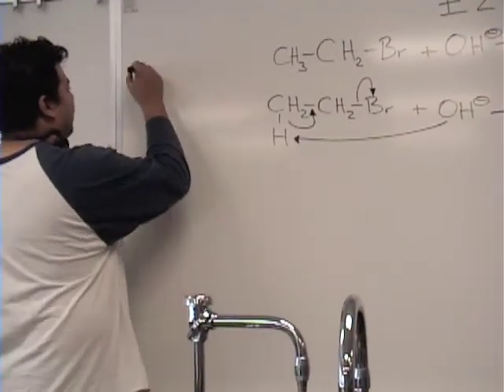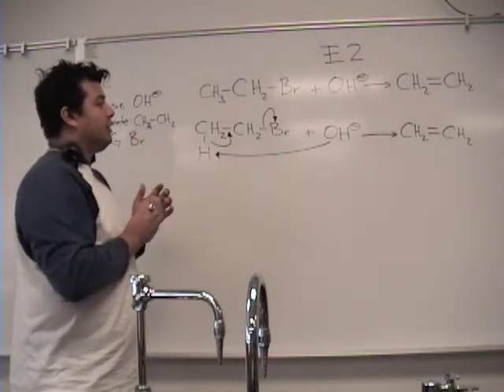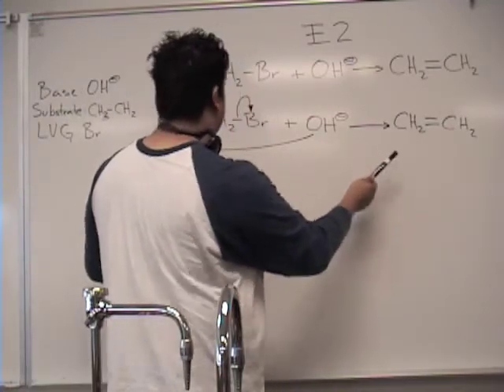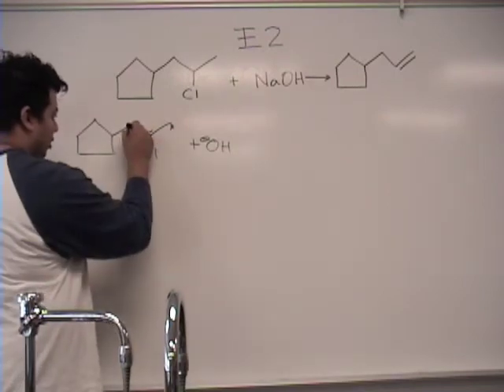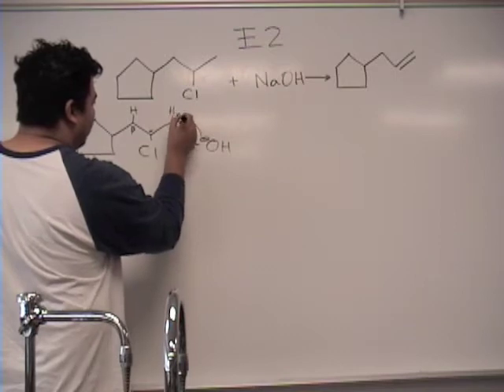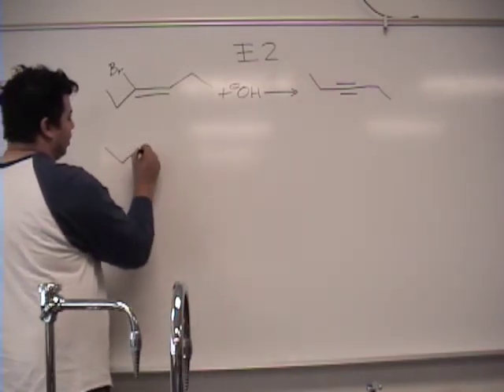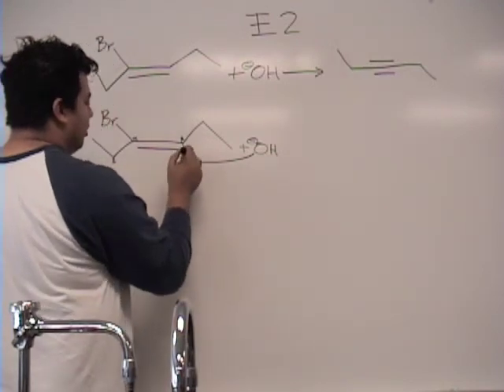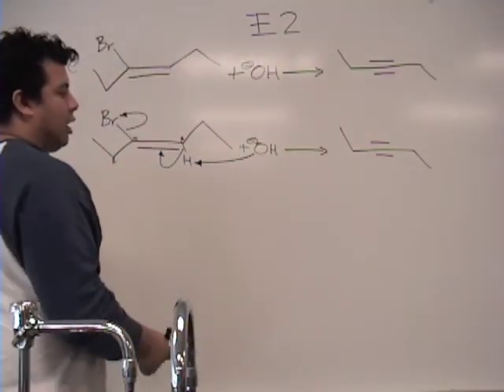Organic Chemistry - E2 (Bimolecular Elimination Reaction)